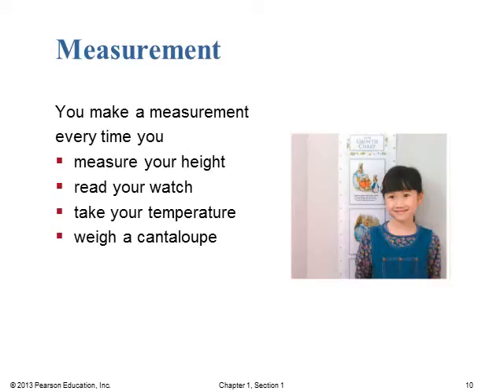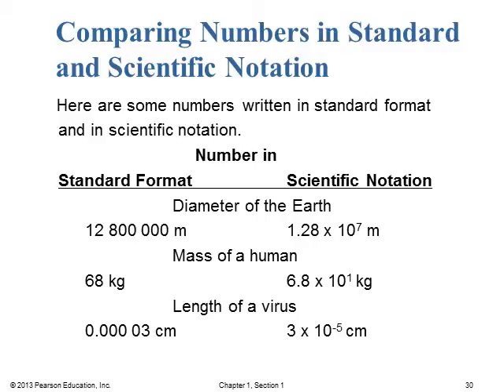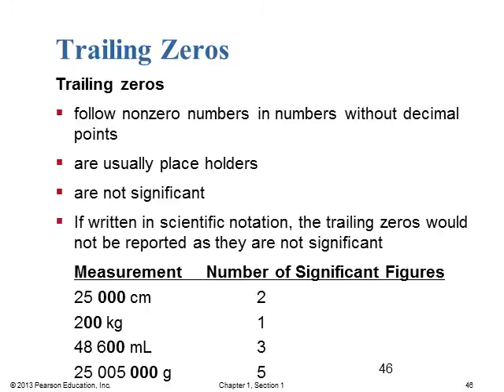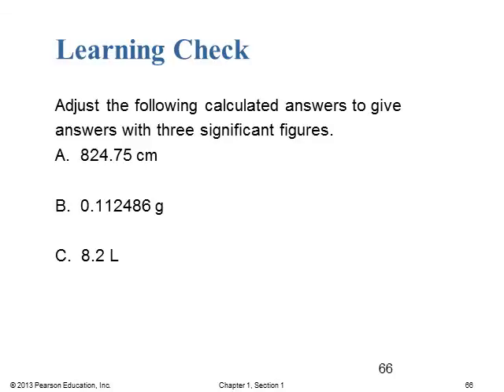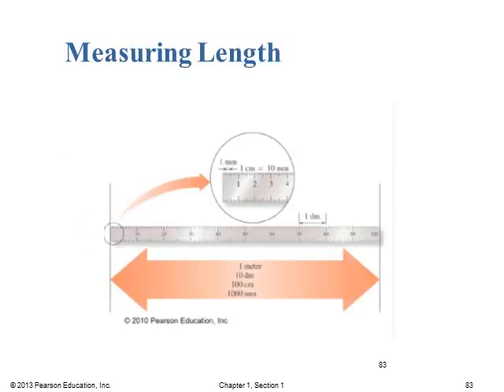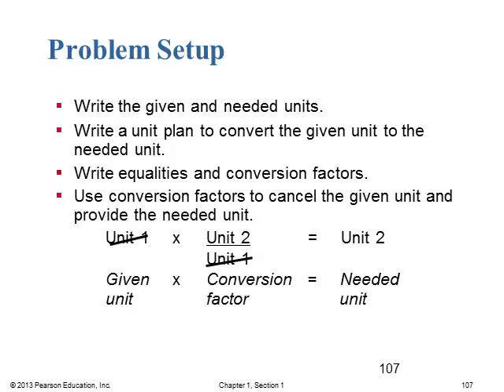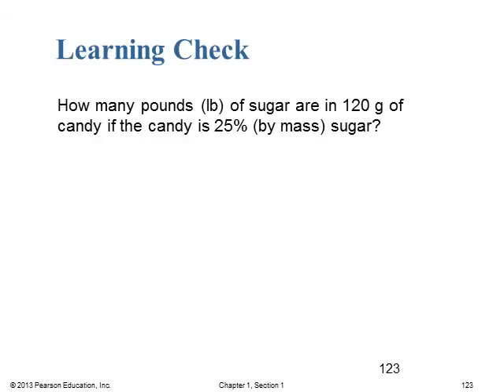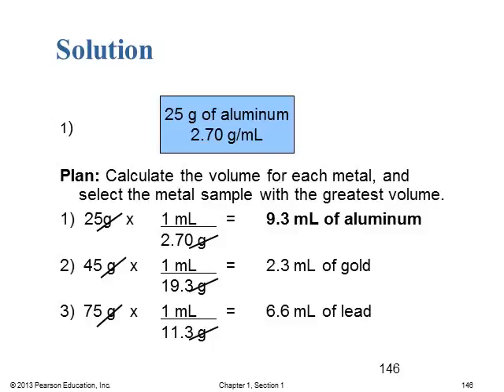My Edited Video